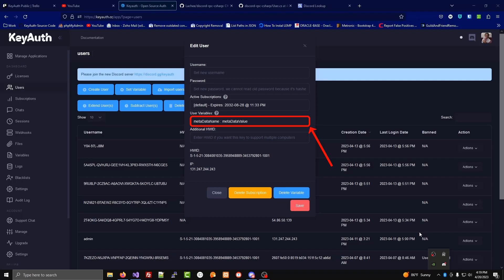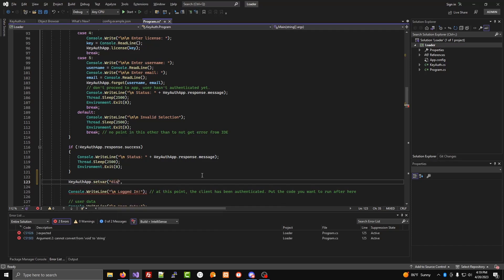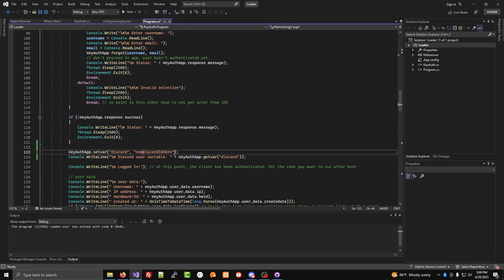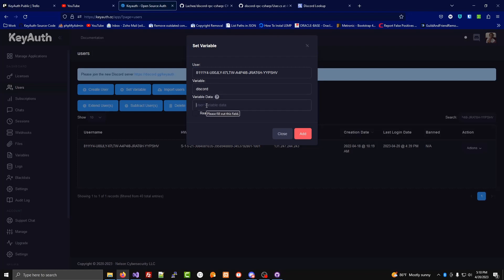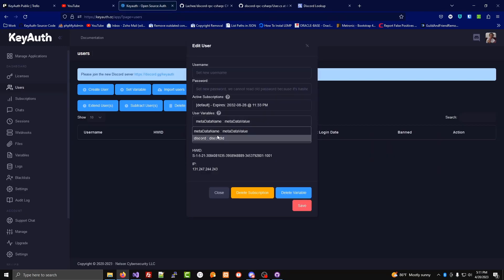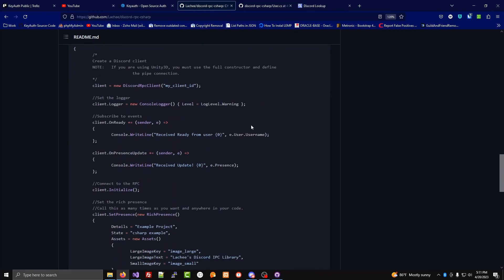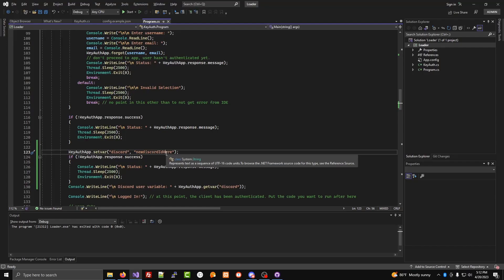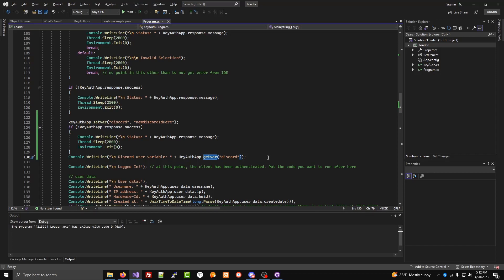KeyAuth User Variables - Add metadata to your software users (Discord account, computer name, etc)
You can utilize KeyAuth user variables to append metadata to users of your software. Use cases for this could include associating a Discord account ID with a software user, or a computer username with a software user.